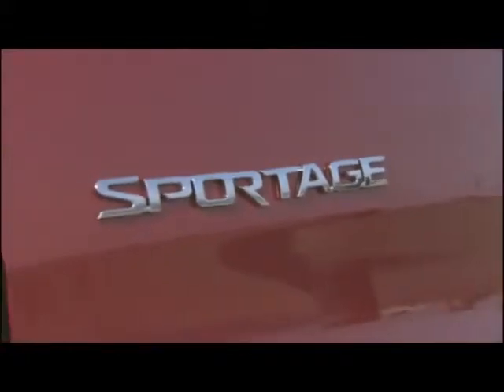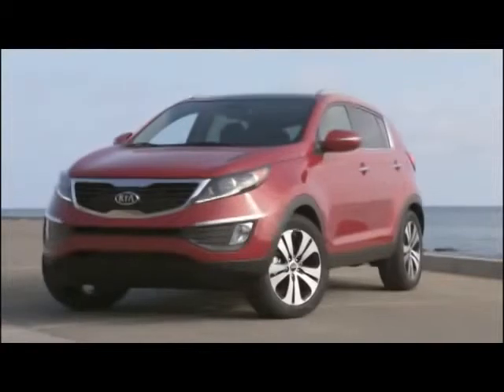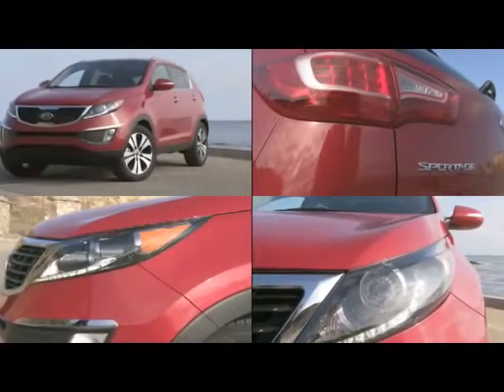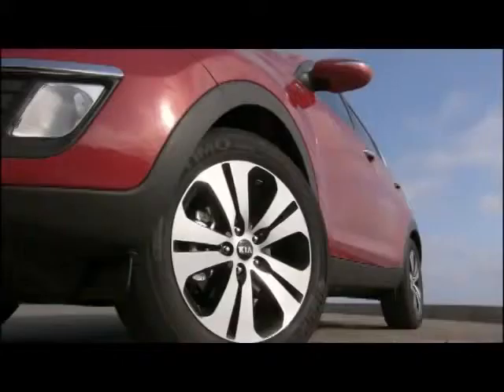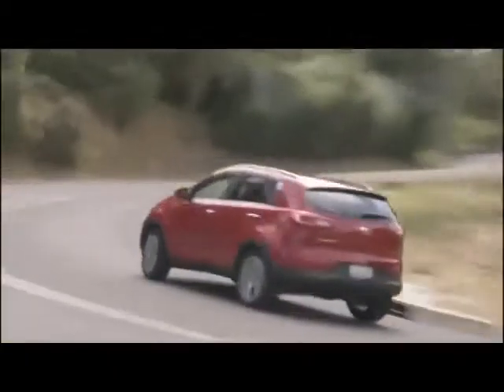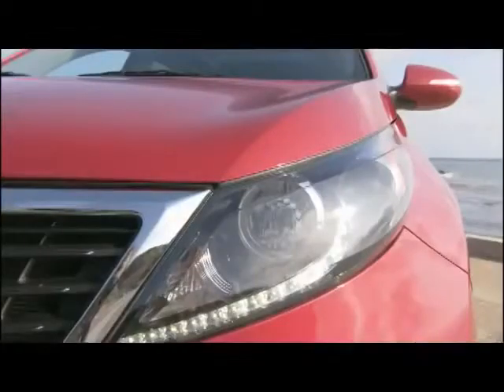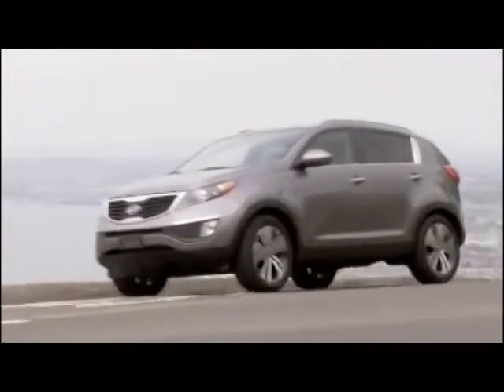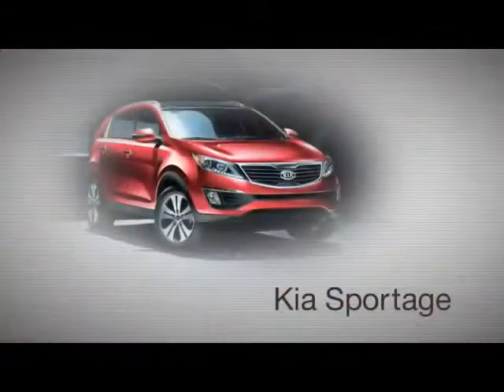2011 Kia Sportage Focus on Design Style 2